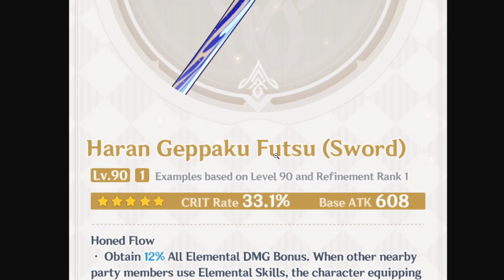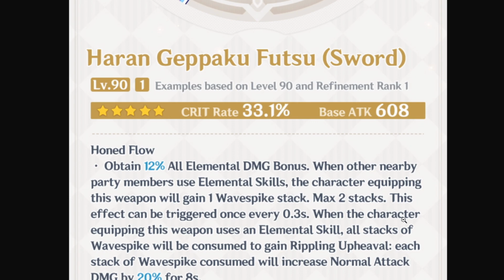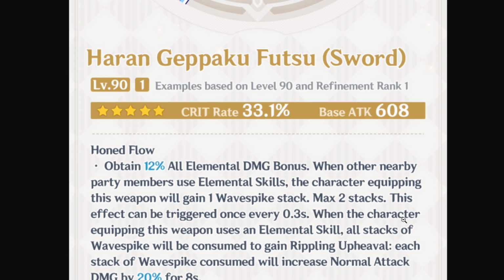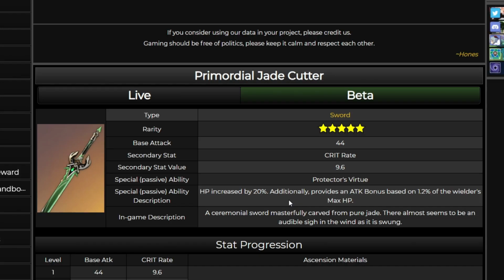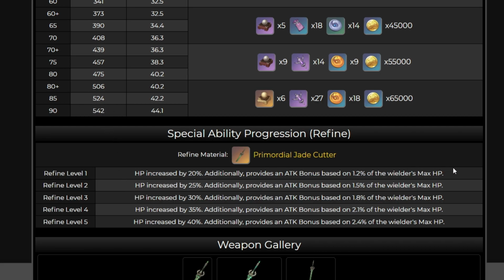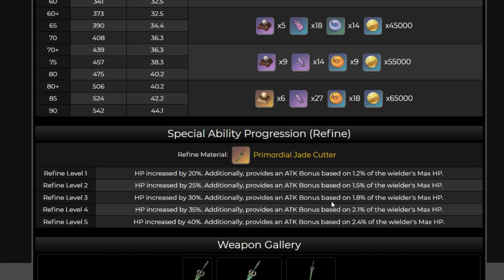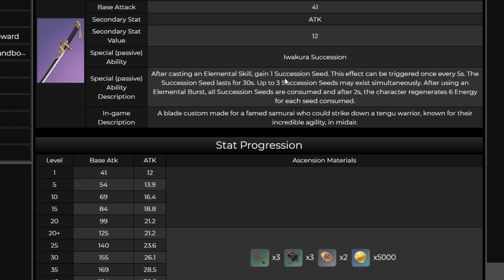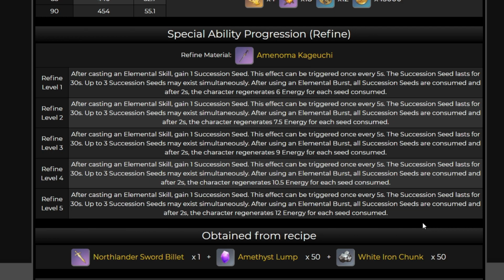Why You Should Skip Ayato's Best in Slot Weapon | Genshin Impact